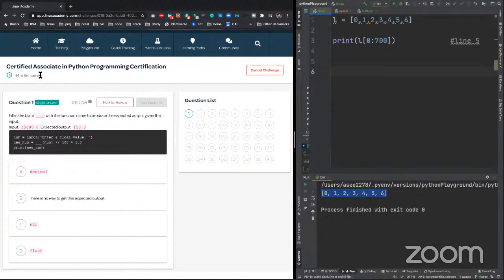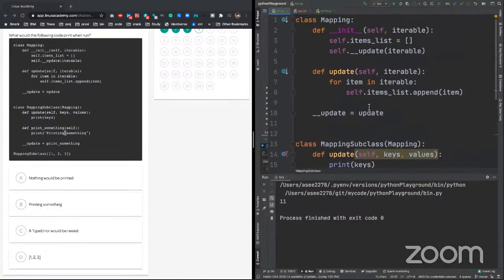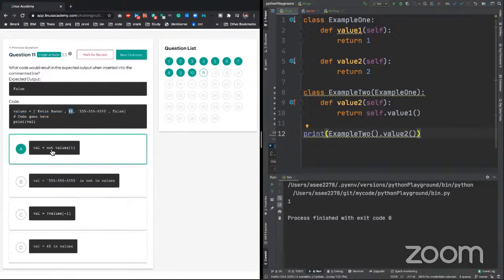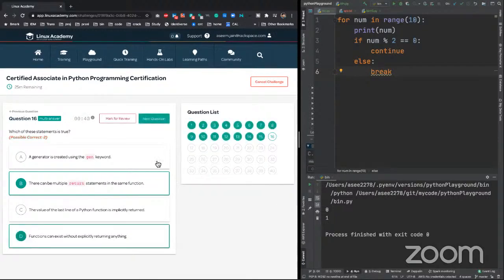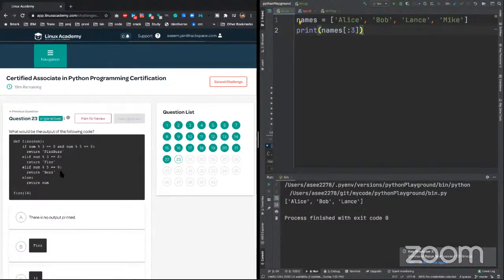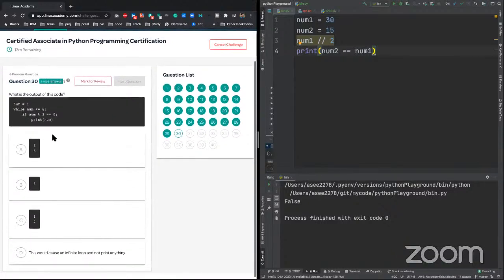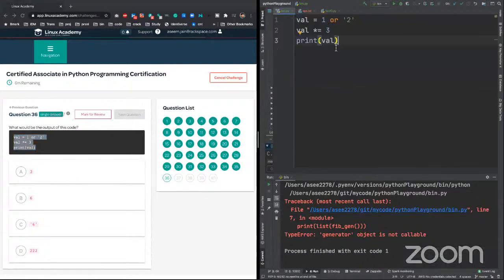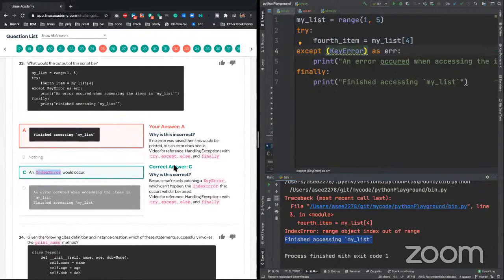Python Certification PCAP practice Exam